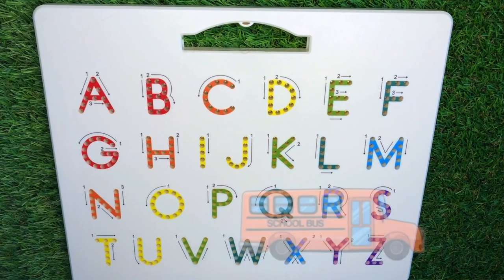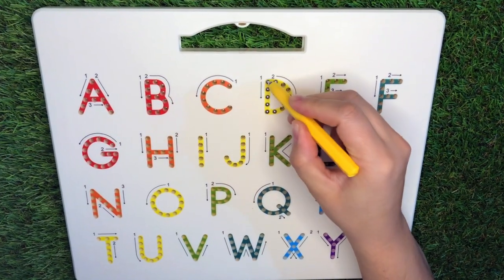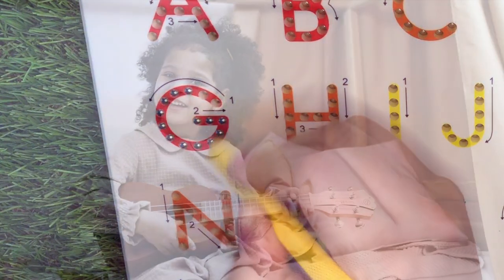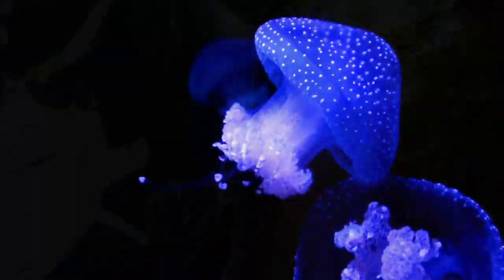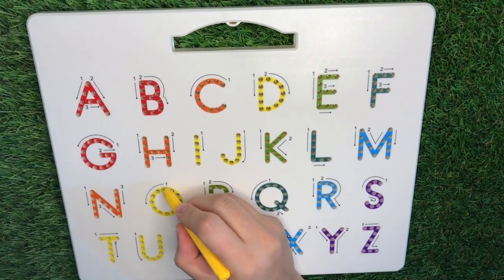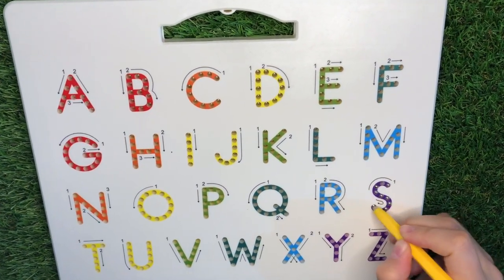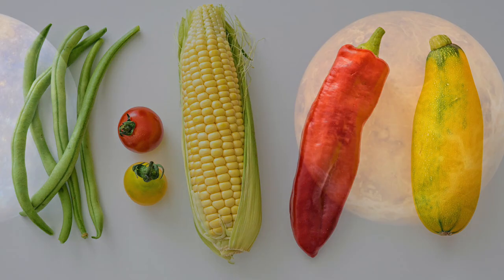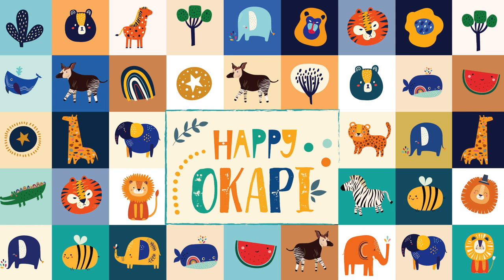How to Write UPPERCASE Letters for Children - Teaching Writing ABC for Preschool - Alphabet for Kids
In this video we will learn how to write UPPERCASE letters from A to Z using a Magnetic board MAGNATAB. Plus! we will learn different words that start with each letter of the alphabet!